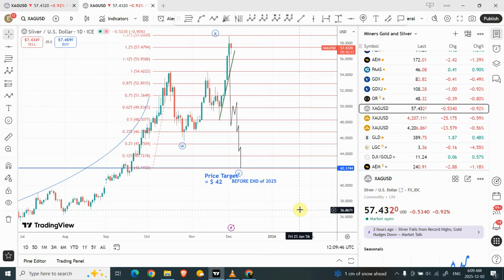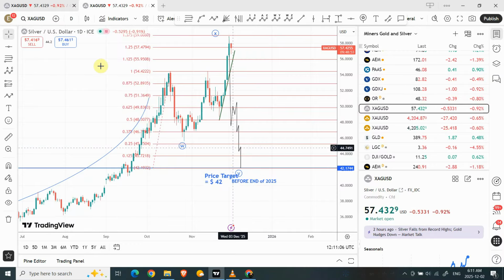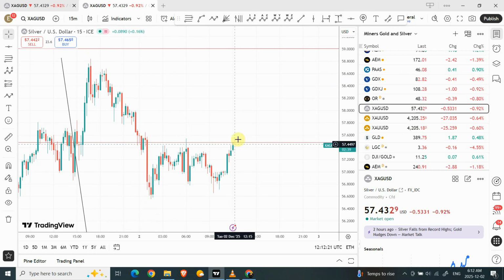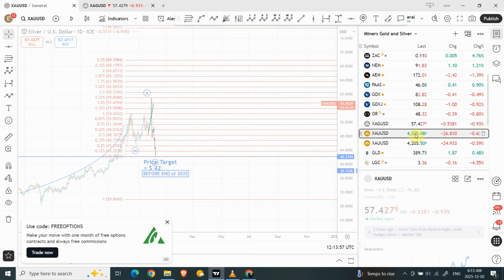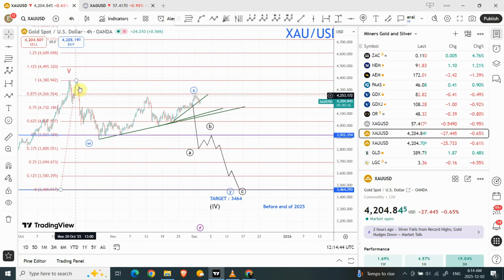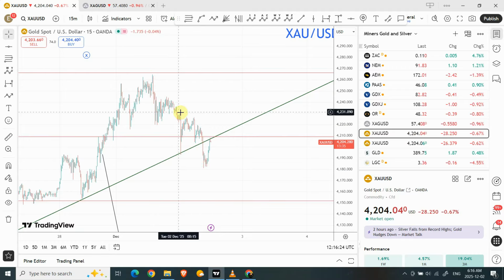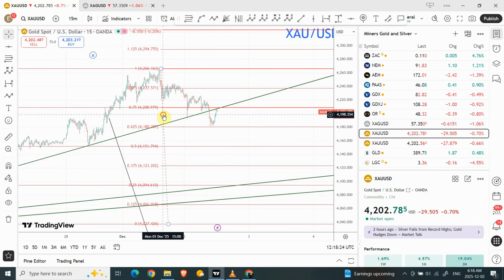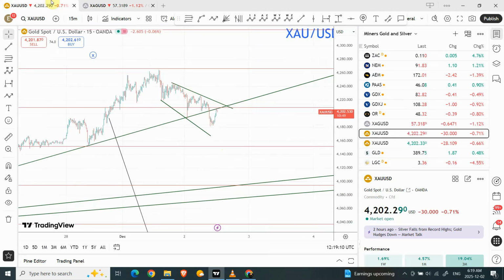Elliott wave analysis of GOLD and SILVER | Dec 02 2025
The initial drop in Gold and Silver has crossed some hidden support levels, I have used these levels to create trading setups.

Shaheen